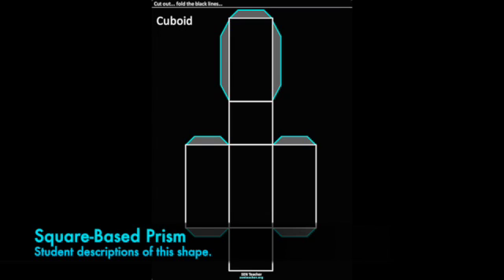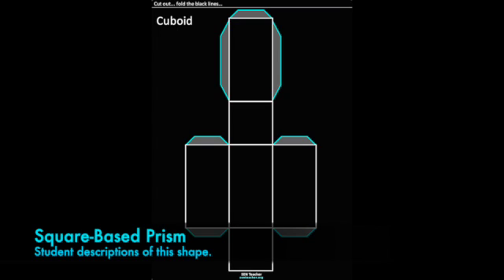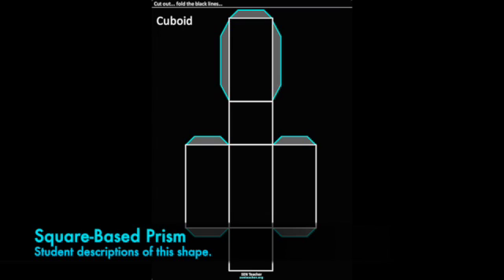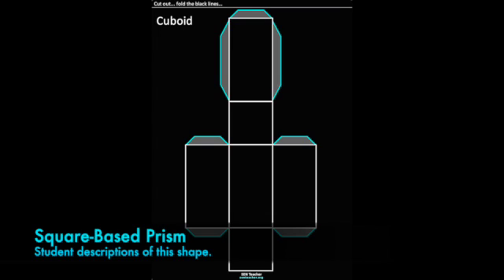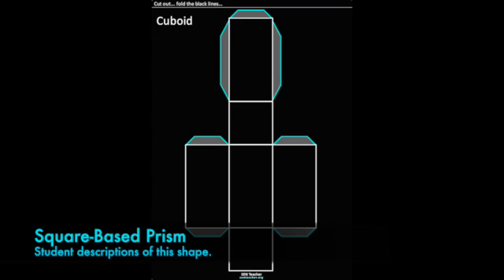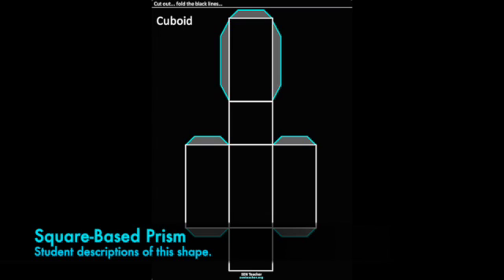Square Based Prism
This video is about Square Based Prism